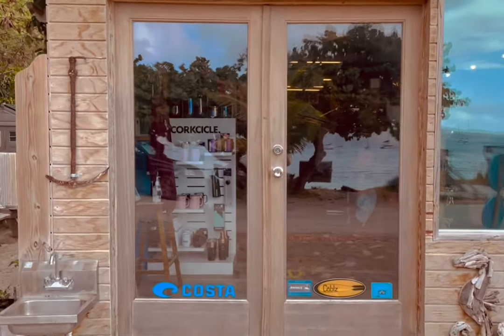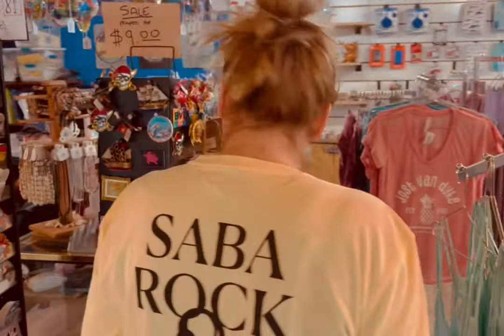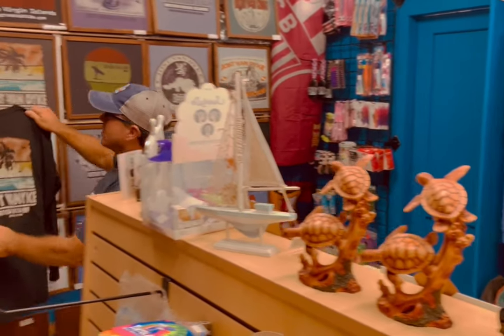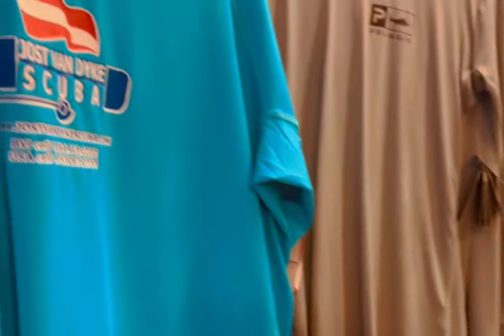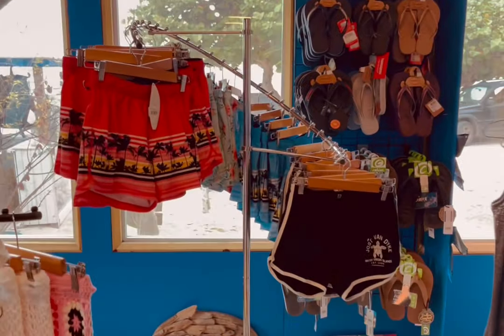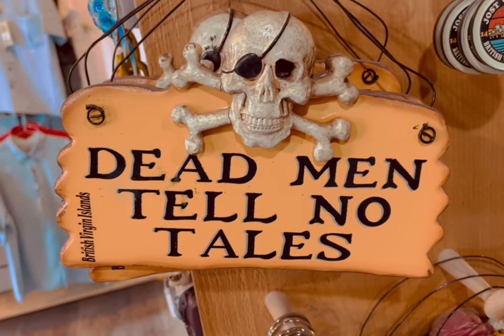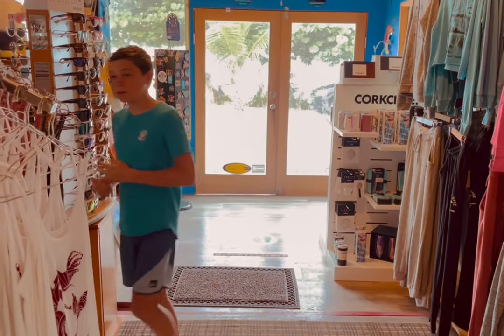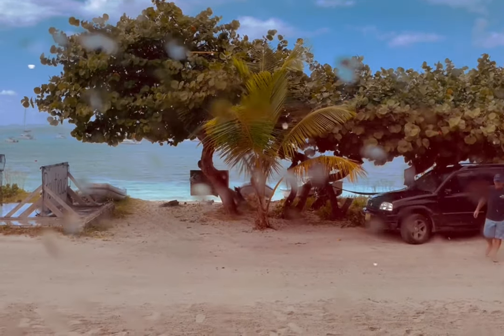~ Sailing The BVI ~ 2022 ~ ~ Part 2 ~ We Check Out Jost Van Dyke Scuba! ~ You For Scuba? ~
~ Sailing The BVI ~ 2022 ~ ~ Part 2 ~ We Check Out Jost Van Dyke Scuba! ~ You For Scuba? ~ (4K HD)

Join me, Emily, Dylan and two new members of the crew, John and Christine, as we sail around and explore the beautiful British Virgin Islands. In this series of shorts and films you will find fun, sailing and three Skippers on board, what could possibly go wrong. Did I forget to mention Foxy’s, the stunning anchorages, the true Caribbean vibes, sharks and the coolest dive, sail and gift shop in The BVI ~ possibly!

~ New episodes dropping every week ~

If you like or love my photography and videography enough, feel free to use, share, copy or even download my content but also feel free to visit my Patreon Page and become an Official Supporter of my creative work!

~ Photography and Videography by Matt Wells ~

~ Created and Produced by Matt Wells ~

~ Matt Wells ~

(Music ~ Summer Travel by BerryDeep.)